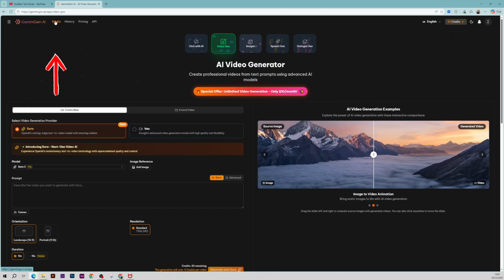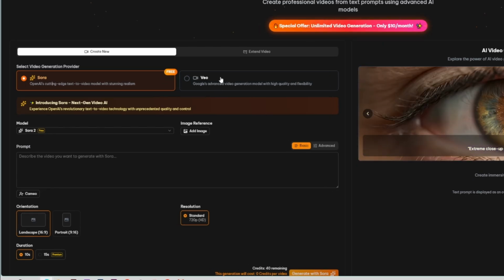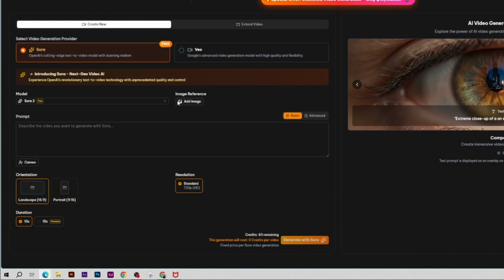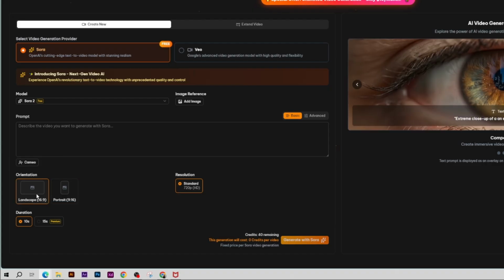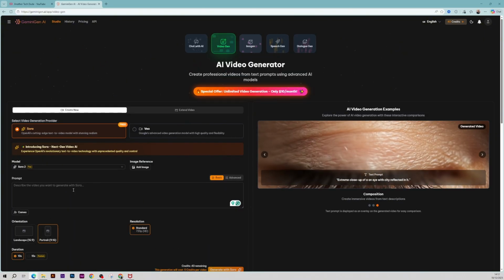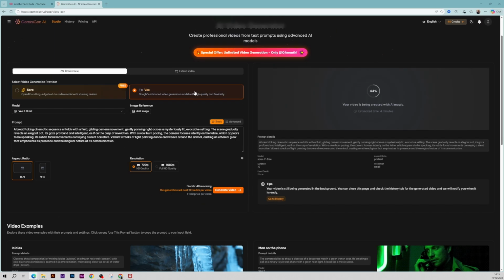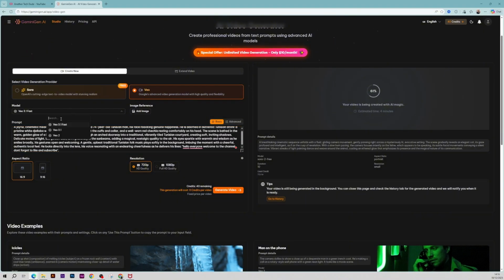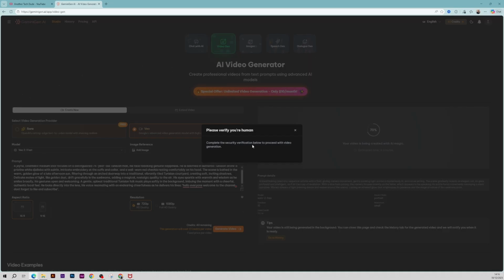Secret Website to Use VEO3 and SORA2 | FREE and UNLIMITED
Discover how to access `sora ai` and `veo 3` for free to generate stunning images without watermarks. This video guides you through geminogen.ai, a powerful platform that works as a `free ai image generator`. Learn to use this essential `ai image generator` among other `ai tools` for all your creative needs.